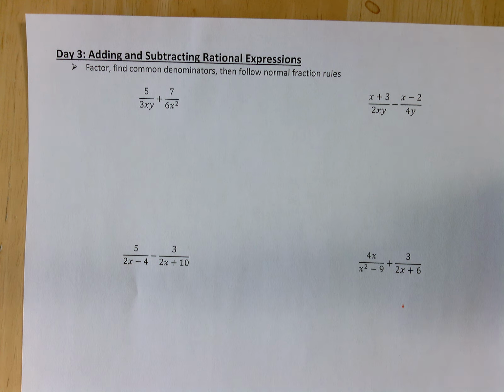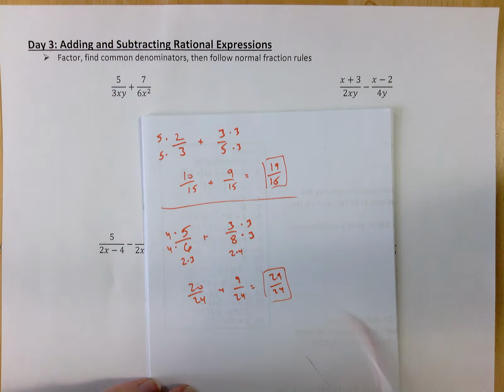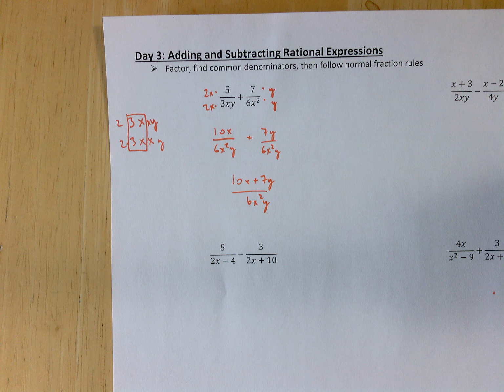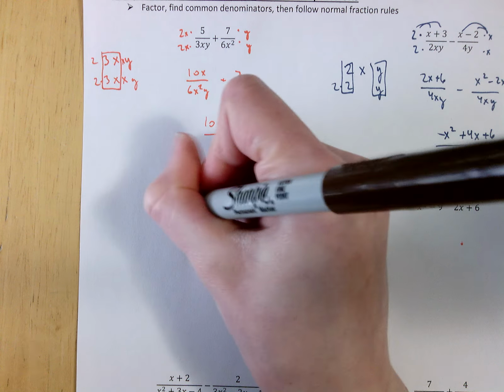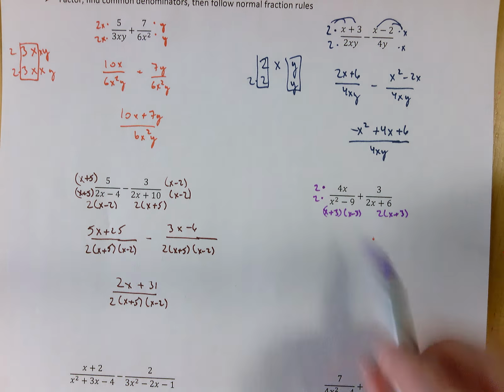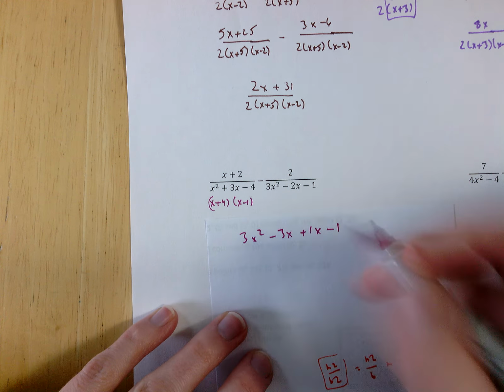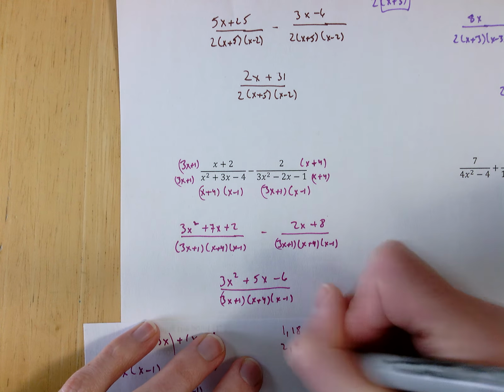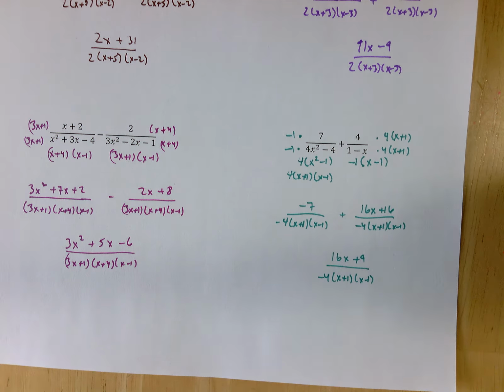Adding and Subtracting Rational Expressions